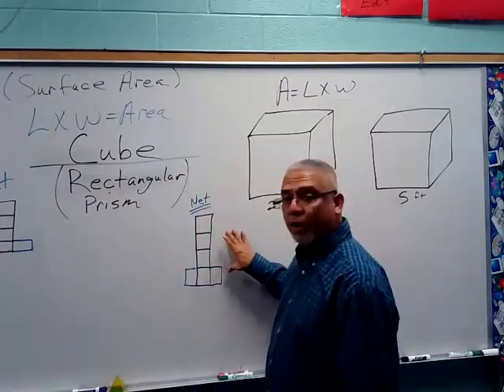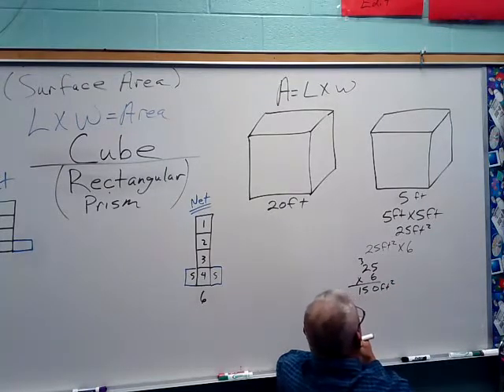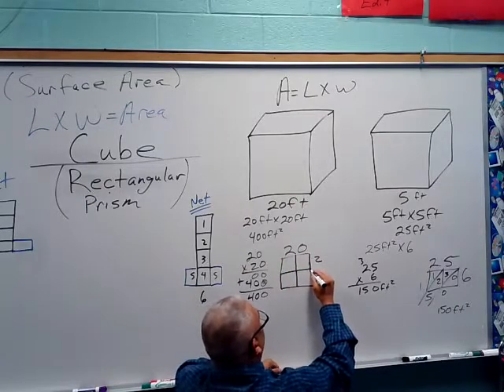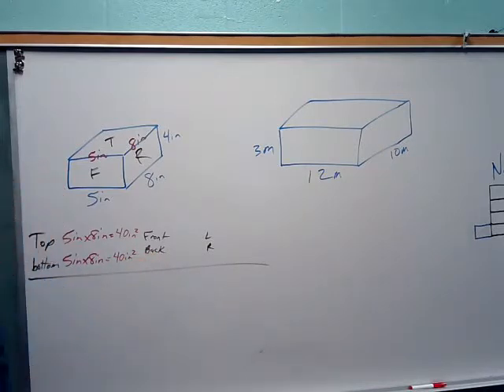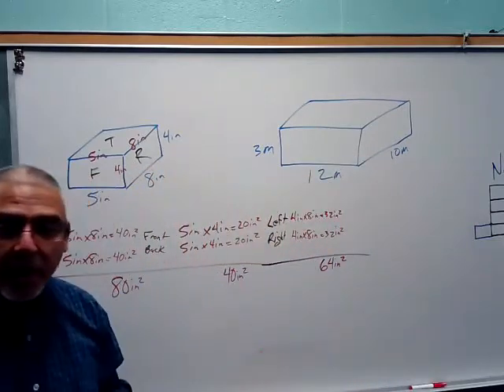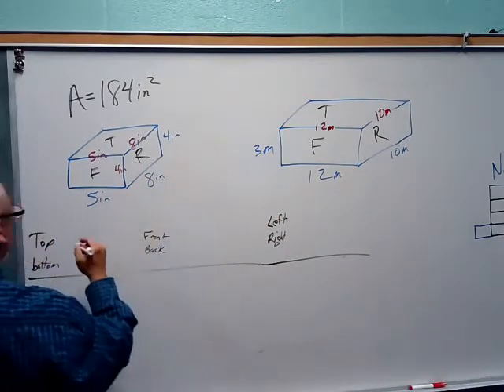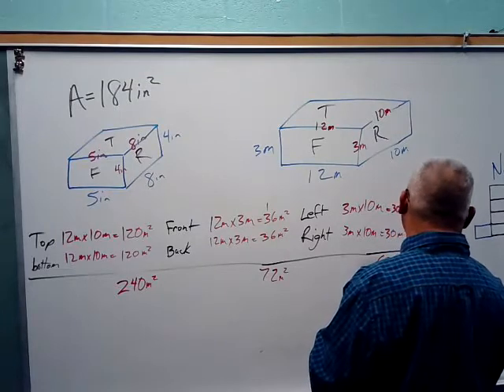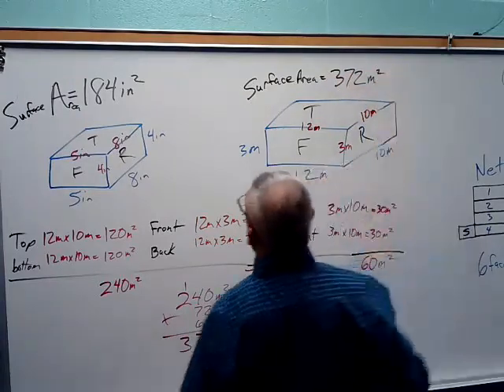Surface area (cube/rectangular prism).